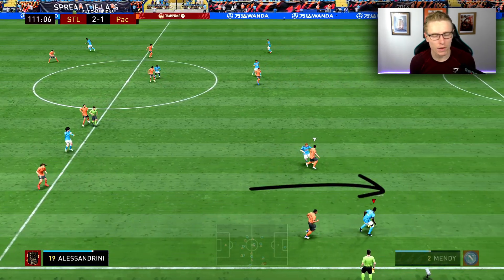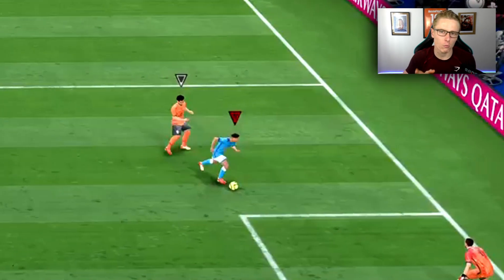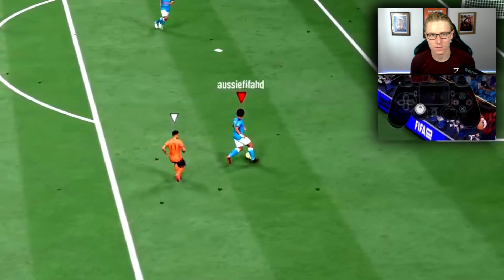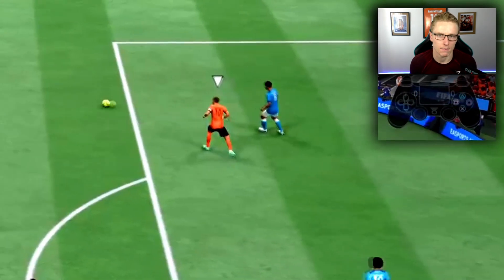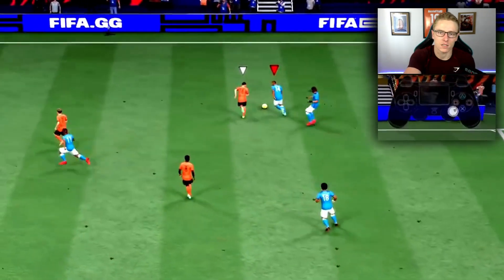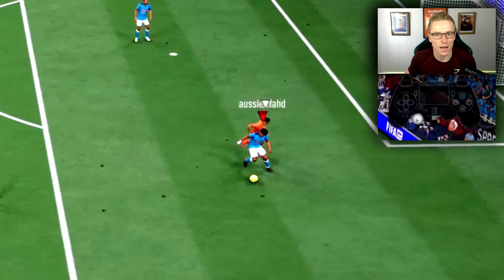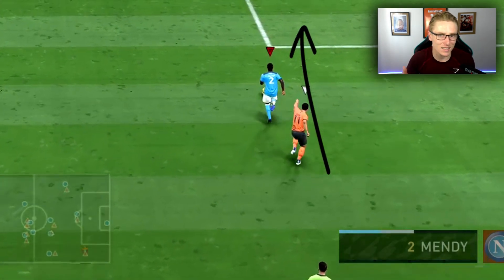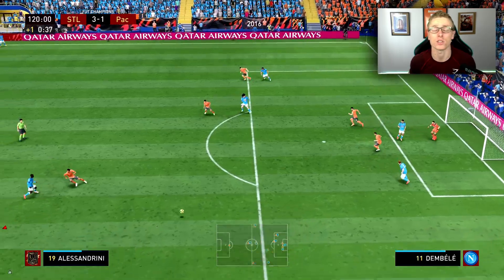DO THIS WHEN DRIBBLING WITH DEFENDERS IN FIFA 22 - LEFT STICK DRIBBLING TUTORIAL - FIFA 22 TUTORIAL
FIFA 22 LEFT STICK DRIBBLING TUTORIAL - This FIFA 22 tutorial will be a complete guide to left stick dribbling, and in particular, how to use explosive sprint dribbling in FIFA 22. This tutorial includes a tip on what to do when dribbling with the left stick and bursting away from the defender with explosive sprint in FIFA 22. This is how to beat defenders better when left stick dribbling in FIFA 22.

Timestamps
0:00 Introduction | AussieFIFA HD
0:43 How to dribble in the defence in FIFA 22
1:49 How to keep your back towards the opponent in FIFA 22
2:13 If the opponent does not commit when dribbling in the defence in FIFA 22